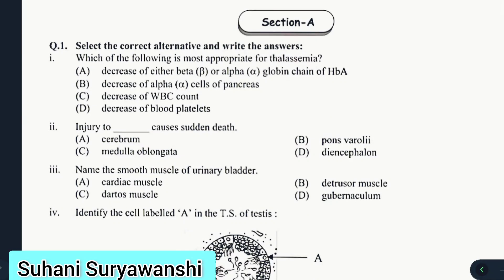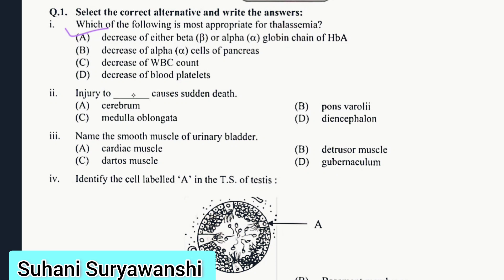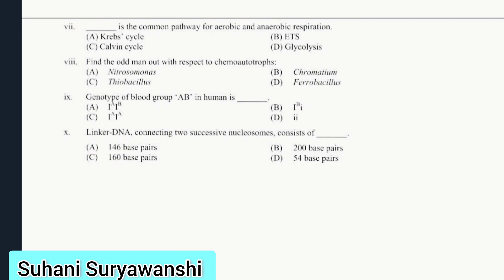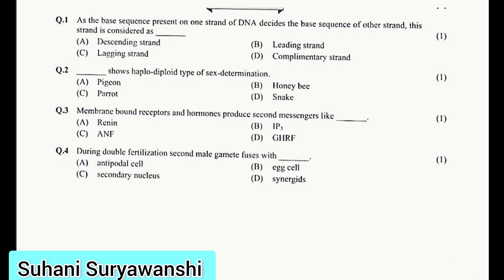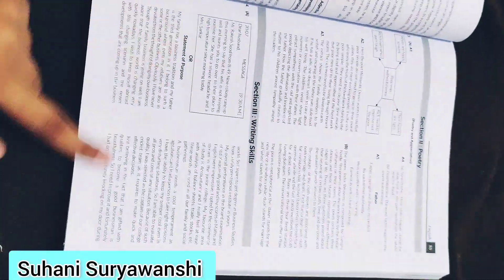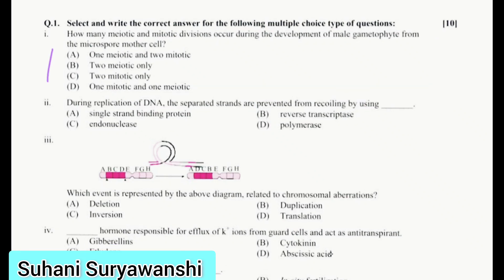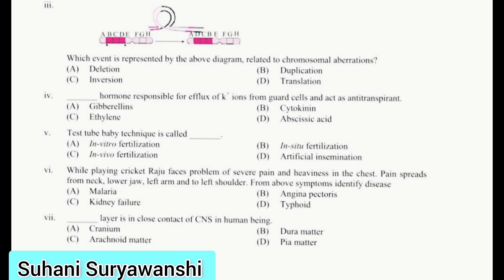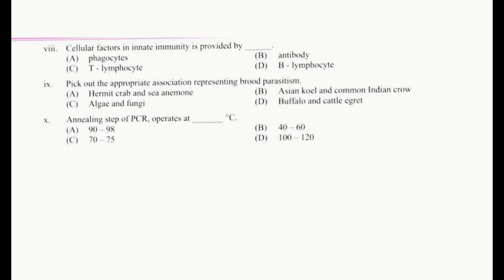Class 12 MH BOARD Previous year IMP MCQS biology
Hi Friends,👋
I have tried to complete the topic in this video.☺️
I hope you have understood this topic.😊👍

I hope this video was helpful for u. If you  liked this video please give a thumbs-up and also share the video your dear friends😃😉...
And I am sure 😅 that you have subscribed our Channel 😃(If not subscribed then please subscribe 😁) 🎯 Also don't forget to click on the notification bell🔔 to get notifications of new videos 😎😎...